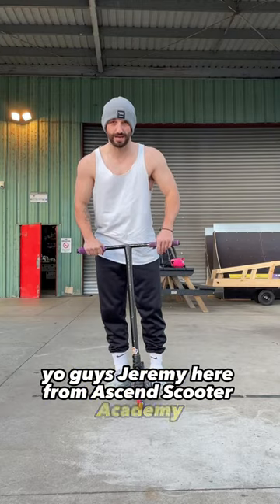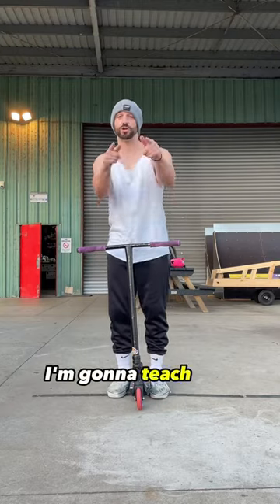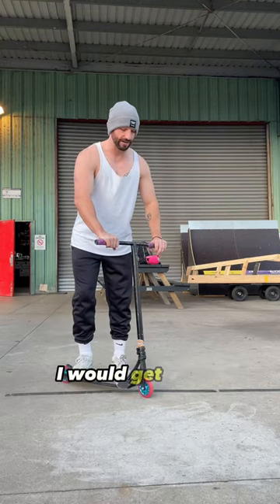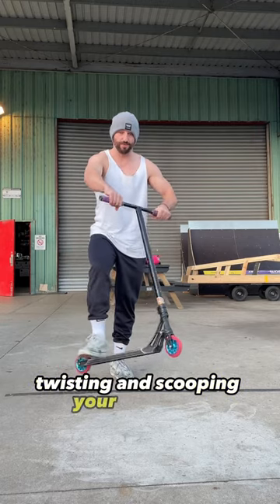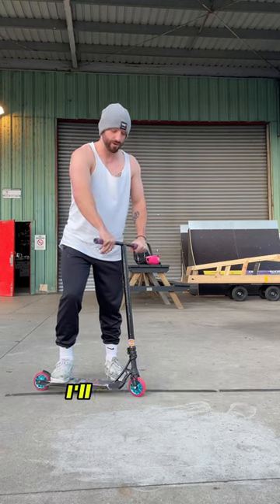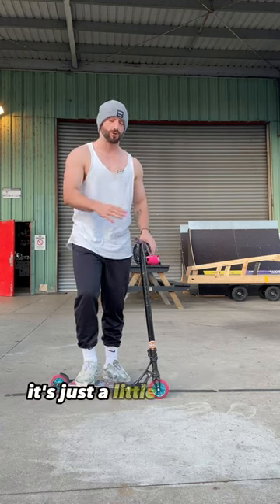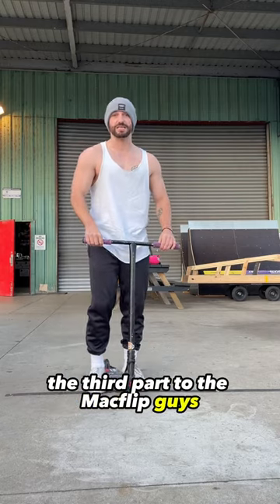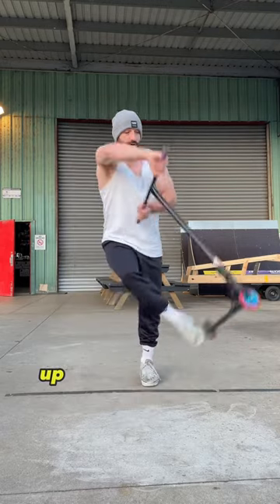How todo the macflip motion on scooter